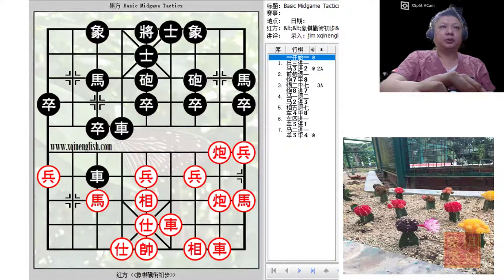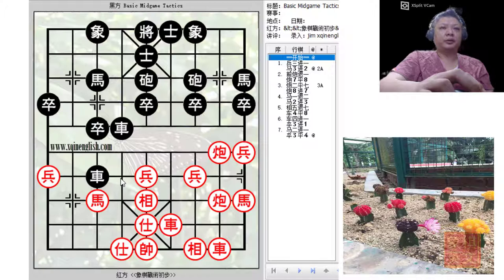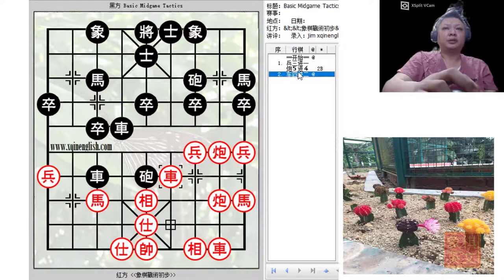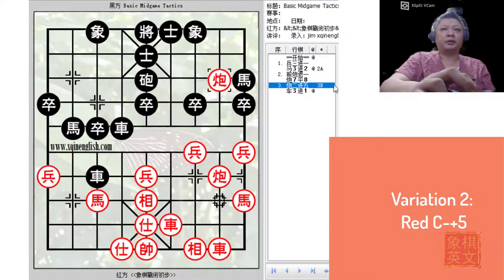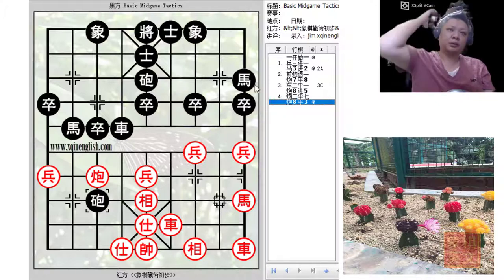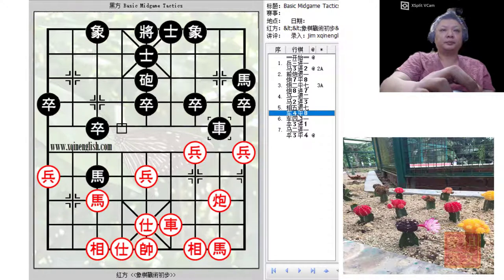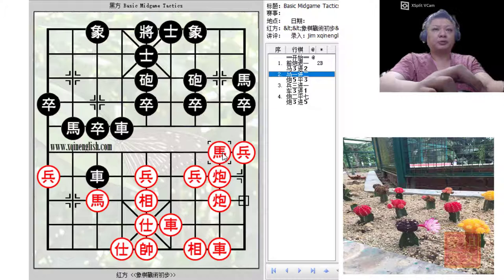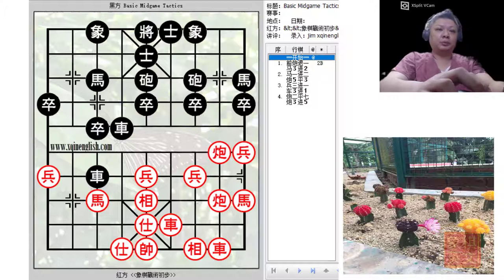Xiangqi (Chinese Chess) Basic Midgame Tactics 050102 Pin by the Cannon 02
Xiangqi (Chinese Chess) Basic Midgame Tactics 050101 Pin by the Cannon 02
Chapter 5 discusses the very important tactic of the pin.

Time Stamps:
0:00 Start
0:47 Start of analysis
2:12 Why C5+4 is not applicable by Black
3:25 Black's Cannon Pin
3:55 Variation 2: Red C-+5
4:26 Variation 3: Red R2=1
5:39 Variation 1: C+=7
7:08 Computer suggested variation: 1. C+-1